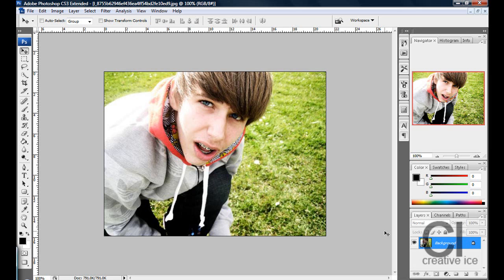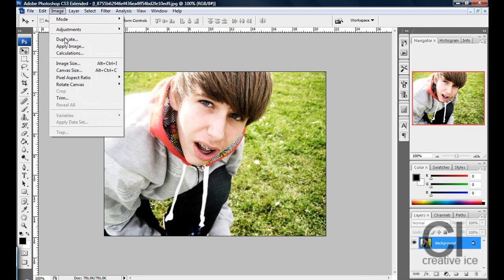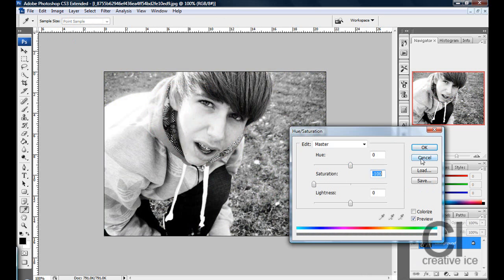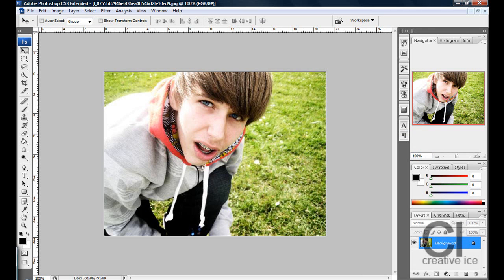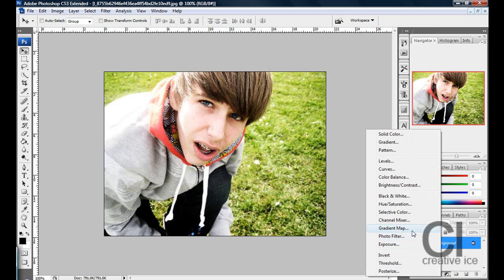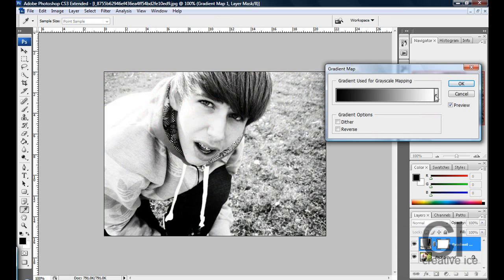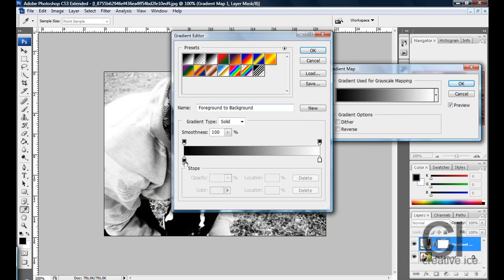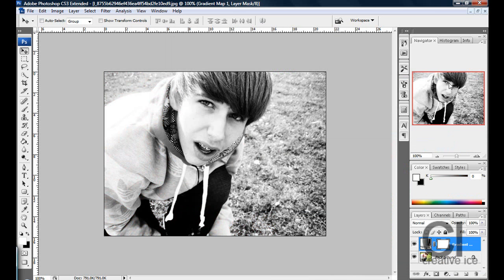Photoshop tutorial: How to make an image black and white.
Creative Ice Media Group

Step 1: Put your image into photoshop.
Step 2: METHOD 1: Go to image, adjustments, hue / saturation, make the saturation -100.
Step 3: METHOD 2: Make sure your foreground color is black and white as your background color then make a gradient map and bang black and white :)